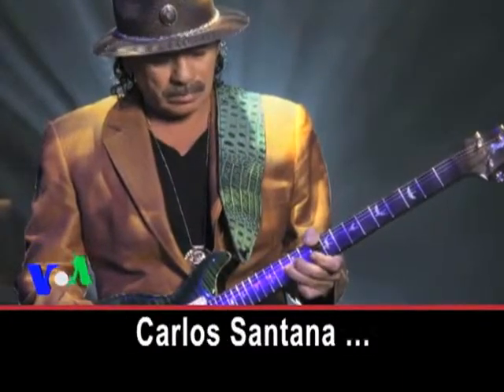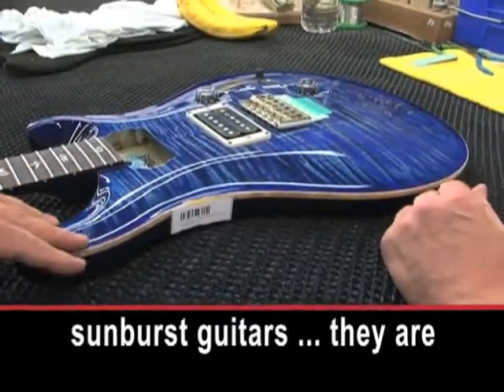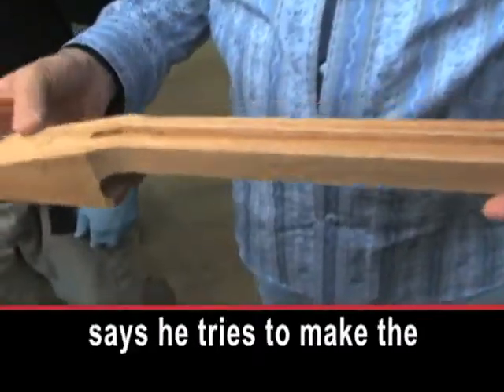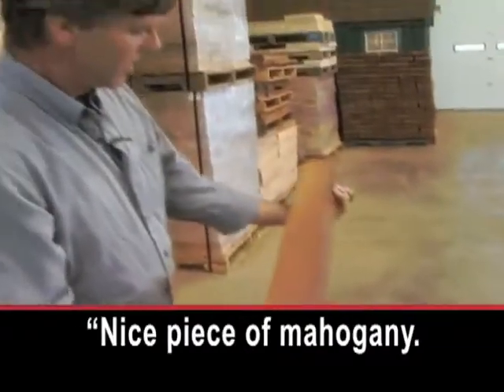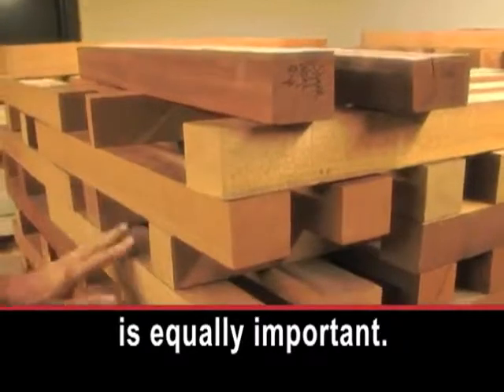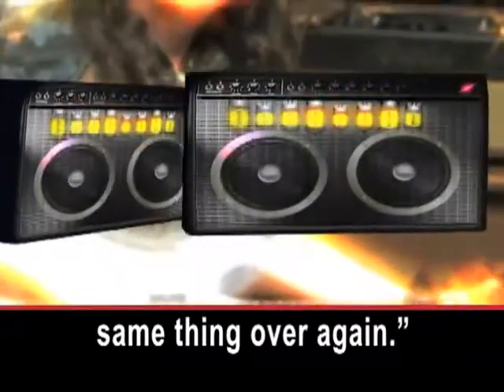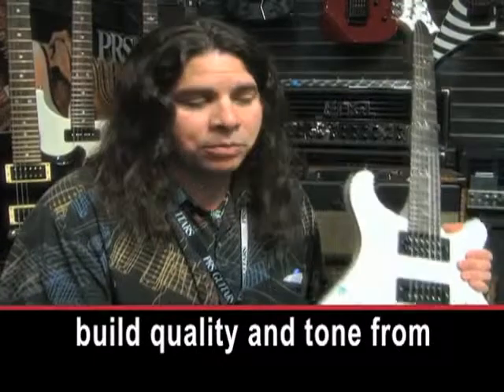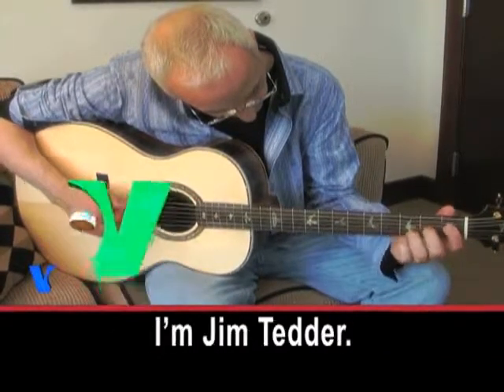Behind the Music The Making of a Paul Reed Smith Guitar